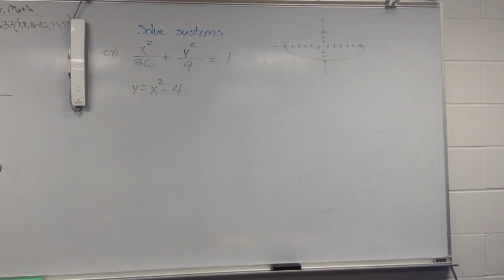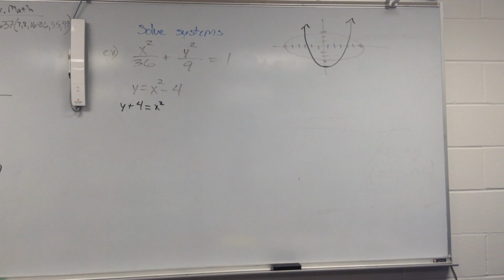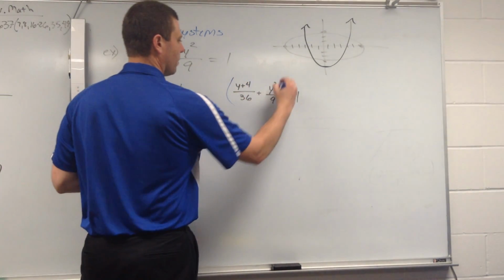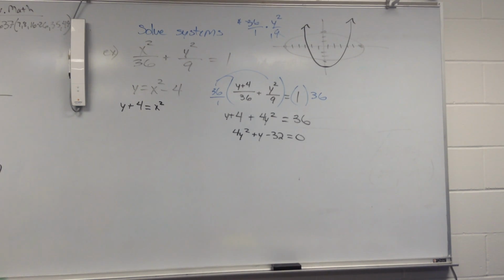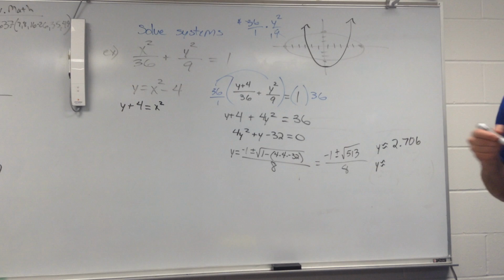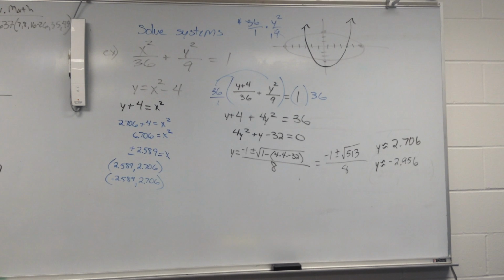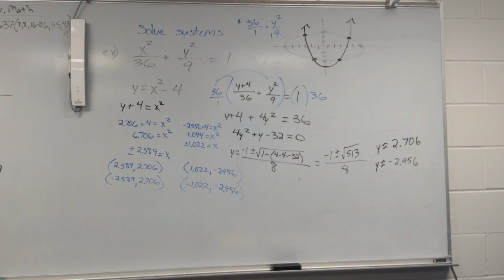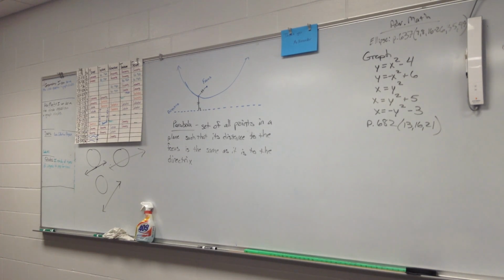Solve systems of conical adv math